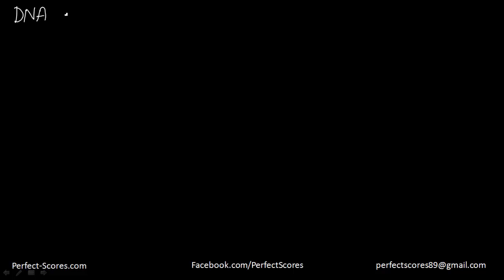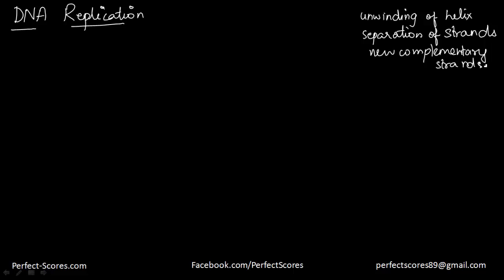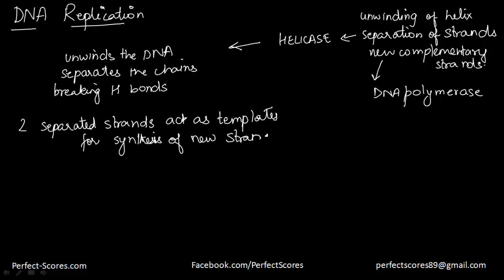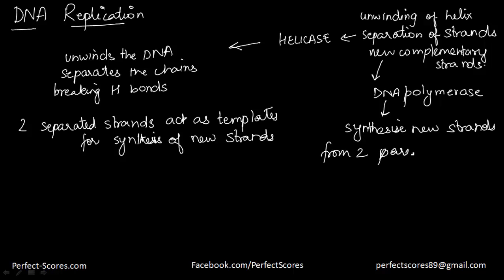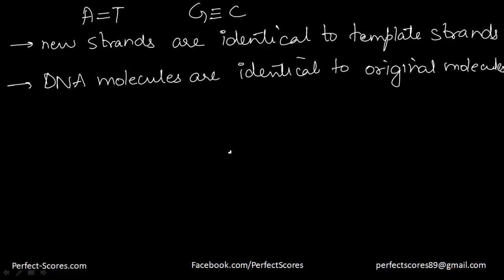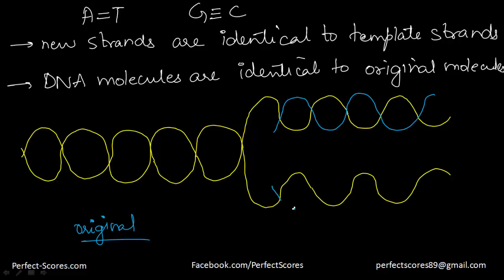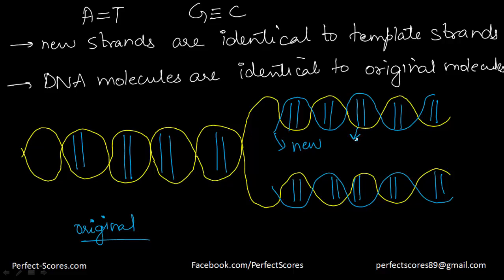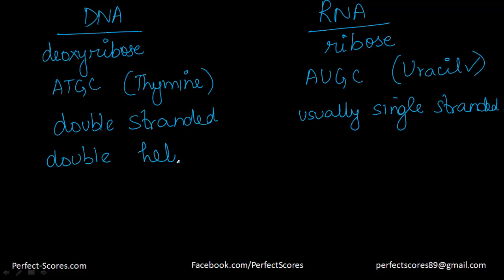Biology - Cell - DNA Replication - (SAT Biology)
This video is based on the process of DNA Replication that occurs in the Cell Nucleus.